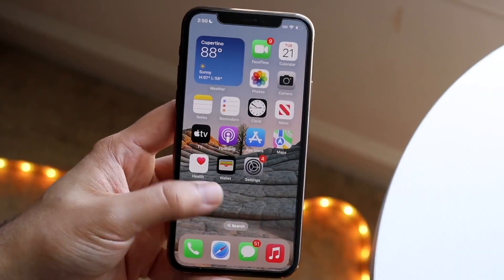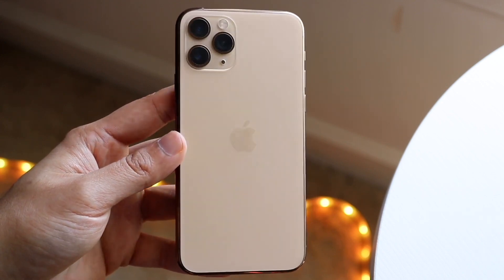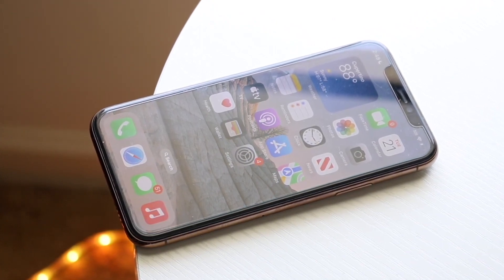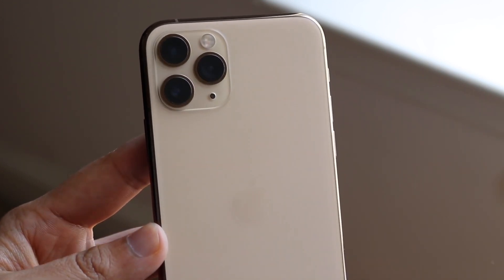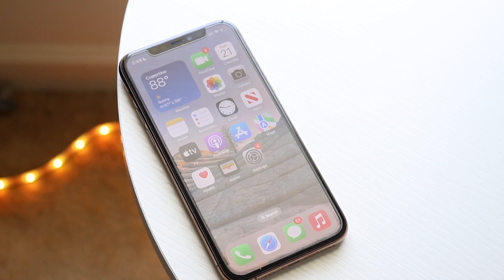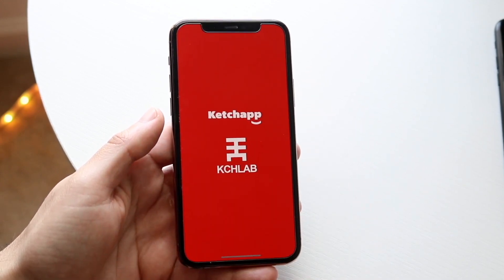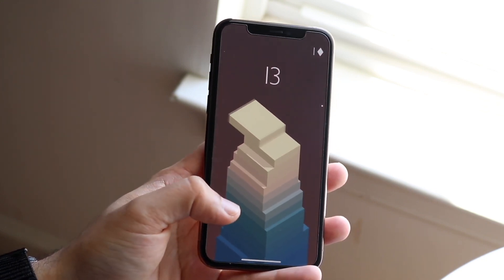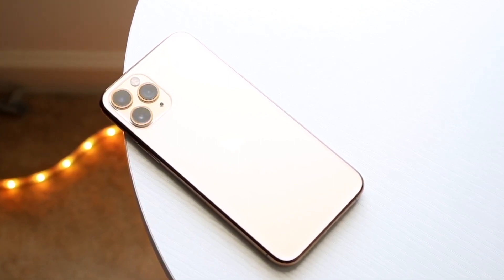Why The iPhone 11 Pro Is Better Than The iPhone 14 Pro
Let's take a look at Why The iPhone 11 Pro Is Better Than The iPhone 14 Pro